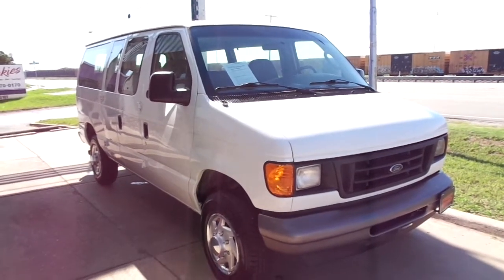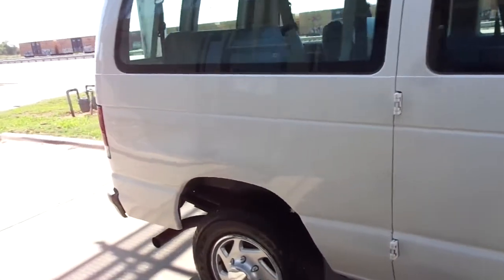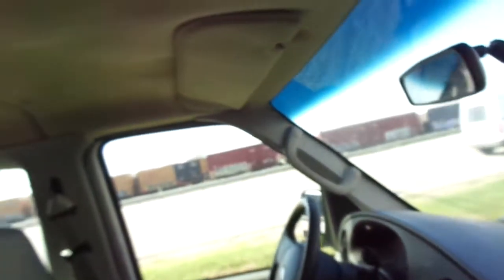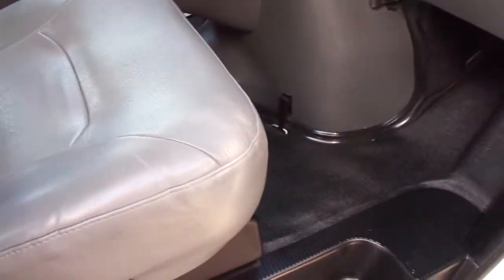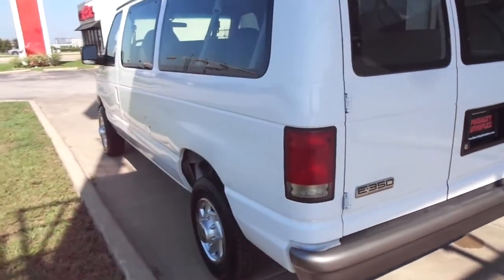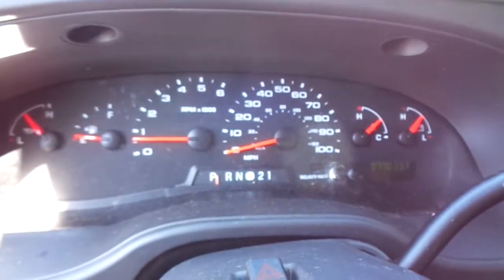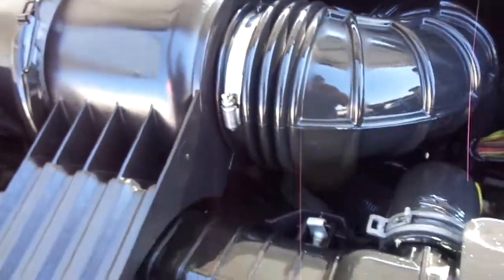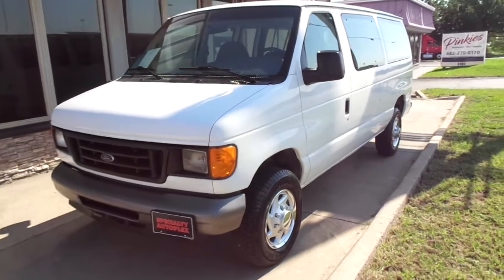2006 Ford E-350 Superduty 12 Passenger van for sale Arlington Fort Worth Dallas Texas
2006 Ford Econoline E-350 XL Super Duty - $19,950 & 77,033 Miles (B20354)

Year: 2006
Make:Ford
Model:Econoline
Trim:E-350 XL Super Duty
Mileage:77,033
Stock #:B20354
VIN:1FBNE31L96DB20354
Trans:Automatic
Color:White
Vehicle Type:Passenger Van
State:TX
Drive Train:2WD
Engine:5.4L V8 SOHC 16V

Notes
AutoCheck Certified One Owner Ford E-150 Super Duty 12 Passenger Van with 5.4 liter V8 engine, automatic transmission, new tires, cold dual a/c, power windows and locks, tilt, cruise, AM-FM stereo and more. Runs, looks and drives great. Nationwide Warranty included. See all of our vehicles and free Carfax Reports

CLOSED MONDAYS

Vehicle Options
ABS Brakes
Air Conditioning
AM/FM Radio
Cruise Control
Driver Airbag
Interval Wipers
Passenger Airbag
Power Brakes
Power Locks
Power Steering
Power Windows
Steel Wheels
Tachometer
Tilt Wheel

Specialty Autoplex
Donny Brooks
3005 E Division St